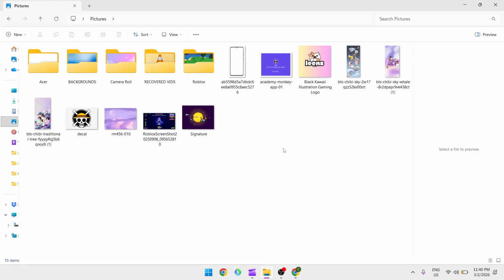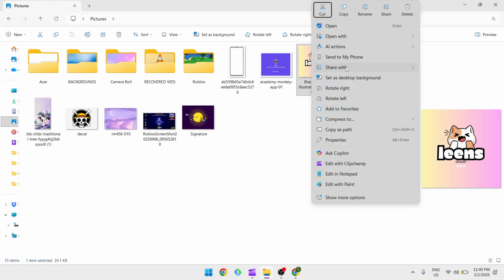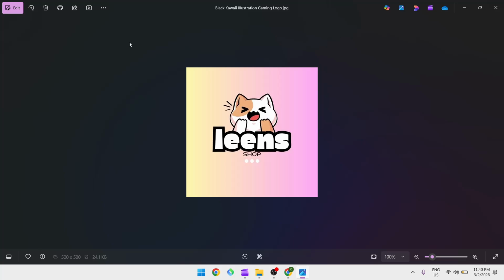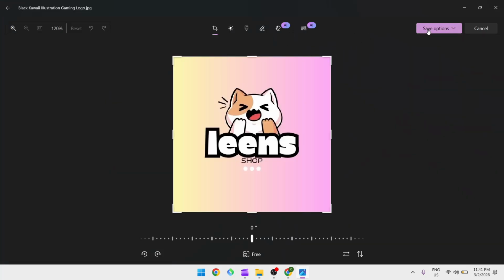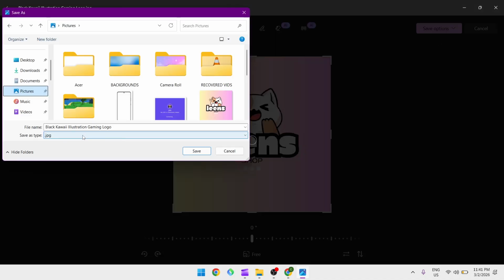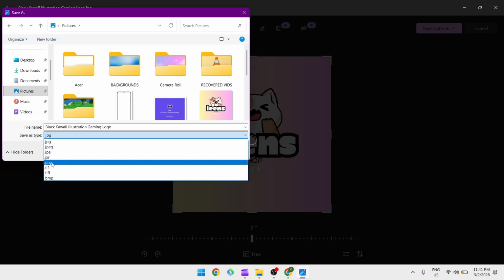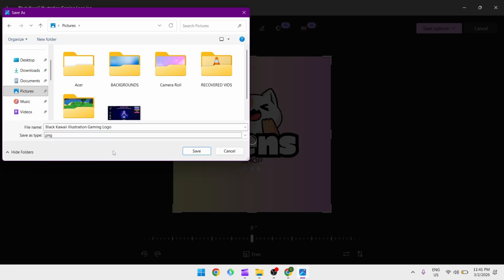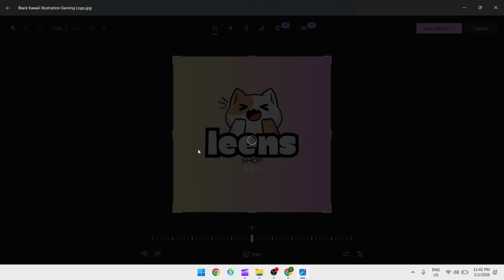How to Convert JPG to PNG in 2026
How to Convert JPEG to PNG Format in 2026

Converting JPG to PNG is a common task when working with images, especially when you need better quality, transparency support, or lossless compression. JPG files are typically compressed and may lose some image detail, while PNG files preserve higher quality and are ideal for graphics, logos, and images that require clear edges or transparent backgrounds.

In this video, you’ll learn how JPG to PNG conversion works and what users should understand before converting image formats. Many tools—both online and offline—allow quick and easy conversion without requiring advanced software or technical knowledge.

Understanding the difference between JPG and PNG formats can help you choose the right option for your needs. Whether you’re editing images, preparing graphics for websites, or working on design projects, selecting the correct format is important for achieving the best results.

Whether you are a beginner or someone working with images regularly, this video provides helpful insights into converting JPG files to PNG format and what to consider when choosing between these image types.